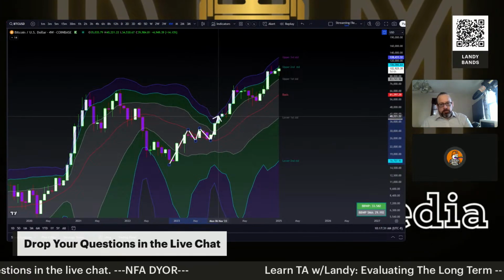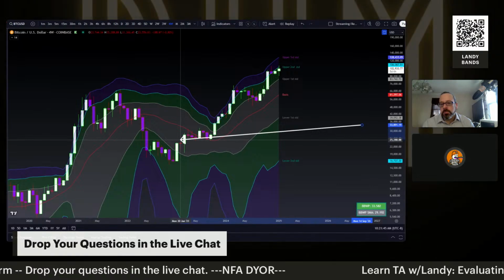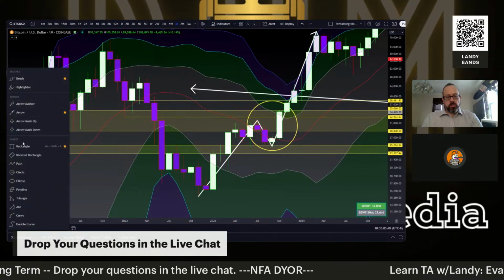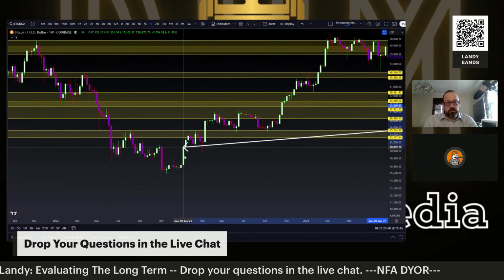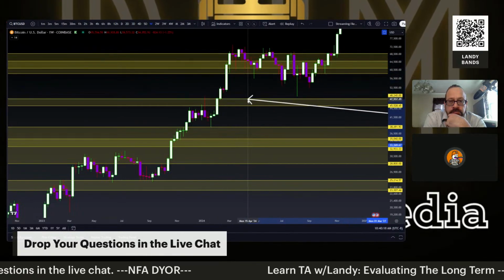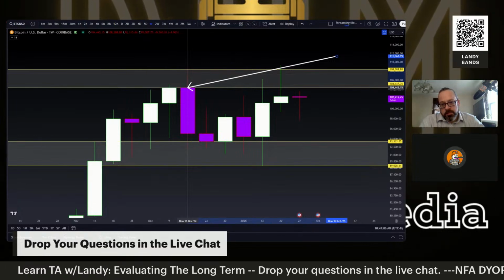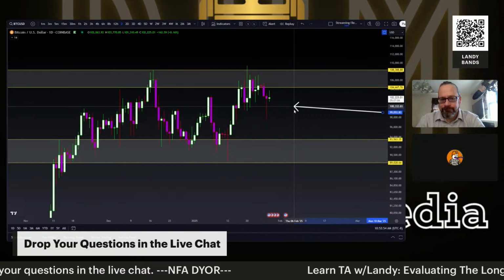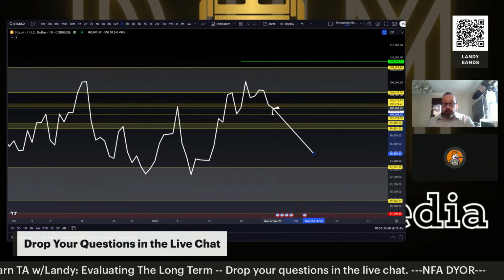Learn TA w/Landy: EP 9 Evaluating The Long Term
Landy provides comprehensive beginner level understanding of technical chart analysis covering topics from candles and trend to support and resistance, volatility, and trading strategies.

Landy makes sense of mixed signals in the crypto price

Follow @CryptoLandy on X

Follow @PeaceLoveMusicG and @DeOrganizedBTC for more coverage on developing news, projects, and personalities in the Stacks space and the broader Bitcoin and crypto ecosystem.

Lean on the StacksLink stackslink.xyz

Participate in the on-chain reputation and gig economy on ZeroAuthority

Boom.Money launching soon. Sign up for the email list.

@Stacks Morning Update M-F on DeOrganized Media

DeOrganized Whatever Monday X space at 4PM ET.

DeOrganized Spotlight w. Peace and Haddy Wednesdays at 12PM ET.

Powered by Bitcoinlive Decentralized Broadcasting @BitcoinLiveDB on Twitter/X

Stay $FRESH @DrySockSTX

deorganized.media